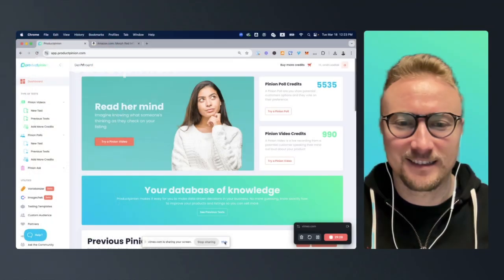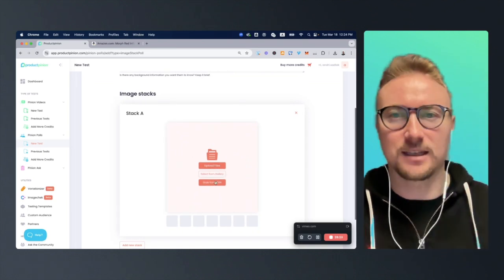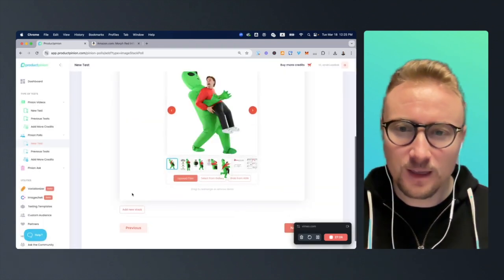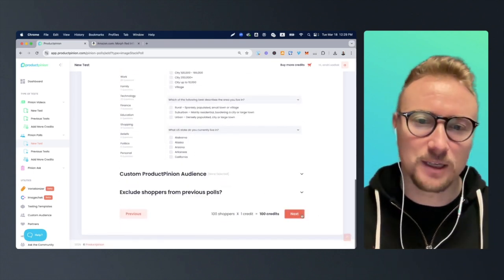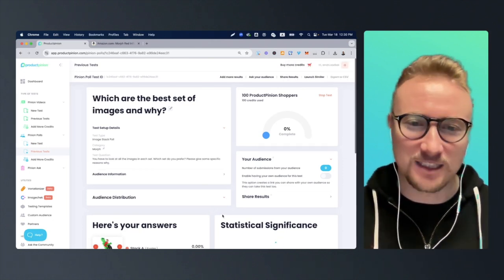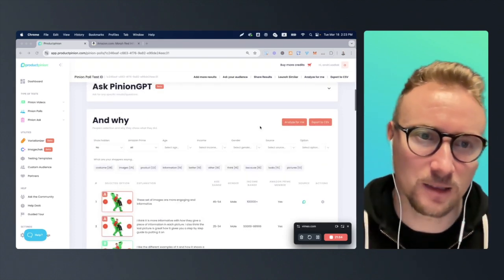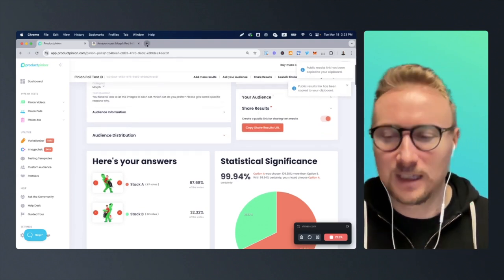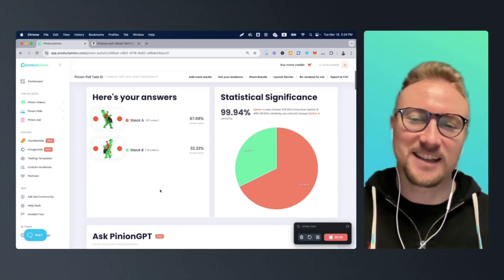How to Set Up Stacked Image Test on ProductPinion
𝐓𝐢𝐫𝐞𝐝 𝐨𝐟 𝐰𝐚𝐢𝐭𝐢𝐧𝐠 𝐟𝐨𝐫 𝐀𝐦𝐚𝐳𝐨𝐧 𝐄𝐱𝐩𝐞𝐫𝐢𝐦𝐞𝐧𝐭𝐬 𝐟𝐨𝐫𝐞𝐯𝐞𝐫? 🥱

Chances are you’re A/B testing the wrong way! 🤔
In 4 min, I’m sharing a simple step-by-step process to test your entire IMAGE STACK in order to pick the better images. 📈

𝘛𝘩𝘦𝘴𝘦 𝘢𝘳𝘦 𝘺𝘰𝘶𝘳 𝘴𝘵𝘦𝘱𝘴:
1️⃣ Select the Image Stack test on ProductPinion
2️⃣ Upload the current images by pasting your ASIN + upload the new stack
3️⃣ Pick your audience demographics and start the poll
4️⃣ Share this easy process with your team to drive more sales asap

𝘓𝘦𝘵'𝘴 𝘶𝘴𝘦 𝘥𝘢𝘵𝘢-𝘥𝘳𝘪𝘷𝘦𝘯 𝘪𝘯𝘴𝘪𝘨𝘩𝘵𝘴 𝘵𝘰 𝘰𝘶𝘵𝘱𝘦𝘳𝘧𝘰𝘳𝘮 𝘵𝘩𝘦 𝘤𝘰𝘮𝘱𝘦𝘵𝘪𝘵𝘪𝘰𝘯.

Visit ProductPinion.com to improve your conversion.

‼️𝐄𝐱𝐜𝐥𝐮𝐬𝐢𝐯𝐞 𝐎𝐟𝐟𝐞𝐫 𝐟𝐨𝐫 7+ 𝐅𝐢𝐠𝐮𝐫𝐞 𝐁𝐫𝐚𝐧𝐝𝐬:
If you’re hearing about ProductPinion for the first time, comment PINION, and I’ll send you a secret bonus to kickstart your journey! 📲🤫